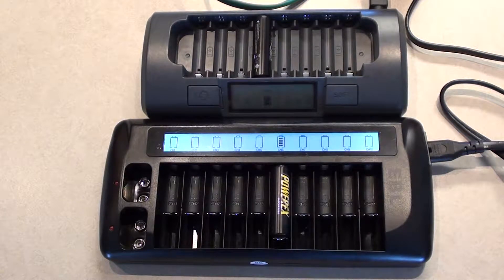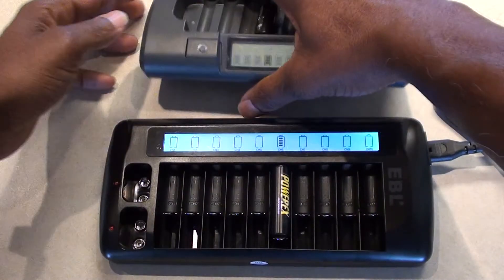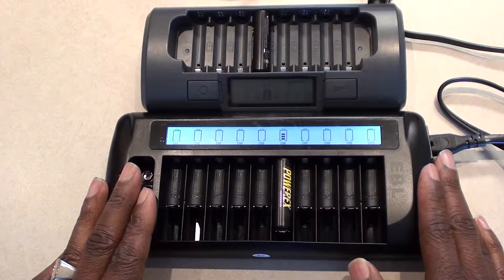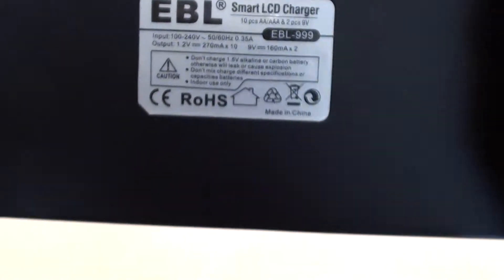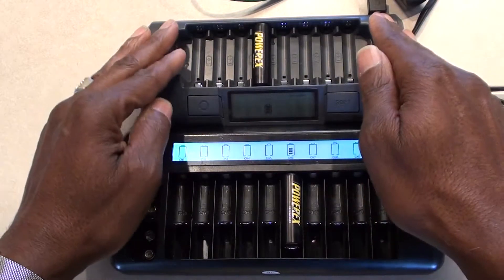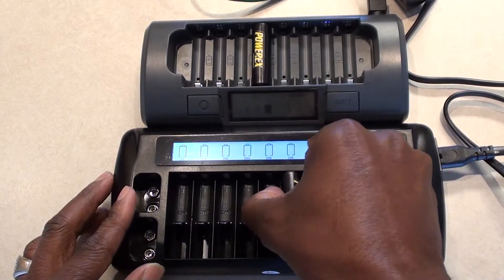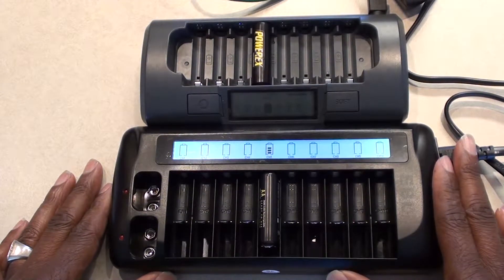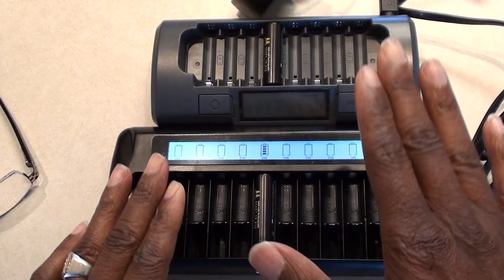MAHA MH-C900S vs EBL-999 Smart Battery Charger (charging time comparison)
This is not a full review of the chargers, just some information on charging times.

I conducted this test with brand new unused POWEREX Precharged 2600mah AA batteries. Out of the pack battery were at 1.7 volts.

MAHA - (Normal charge rate) charged the battery in about 45 minutes.
EBL - At the 45 minute mark had only charged to 1.29 volts

MAHA - (Soft charge) charged battery 1.5 hours to 1.34 volts
EBL - Charged battery to 1.35 volts in 4.5 hours

MAHA charger about $40 to $50
EBL charger about $20